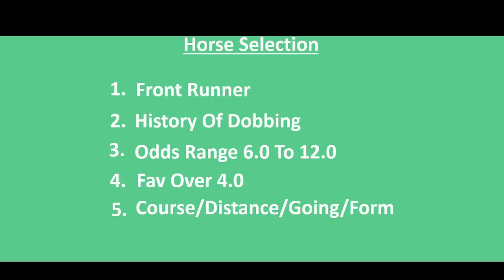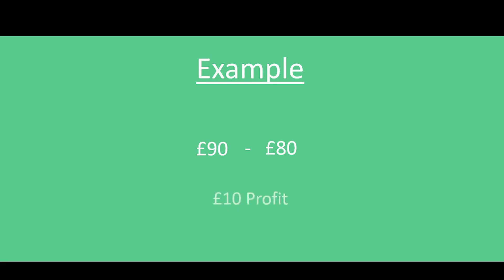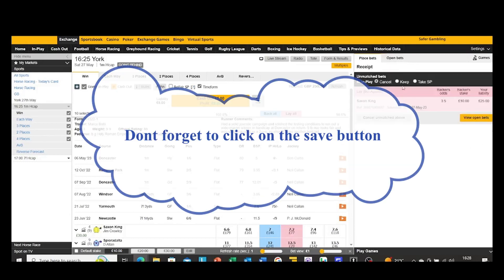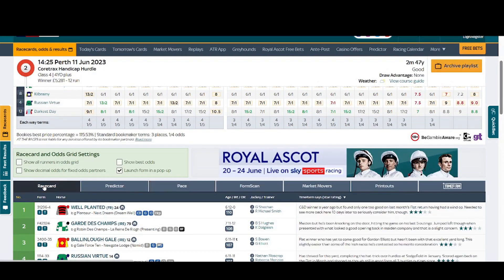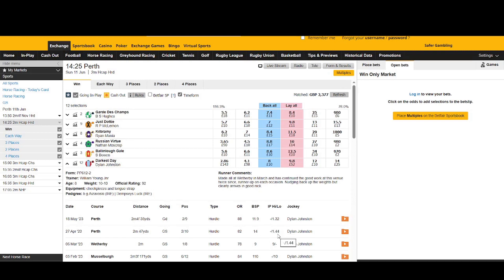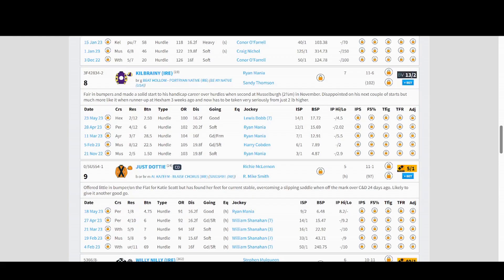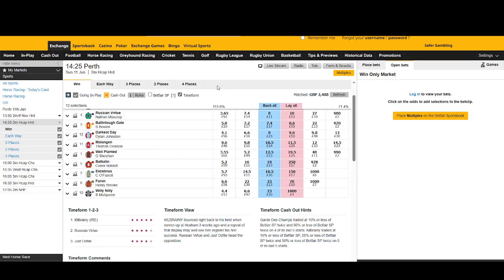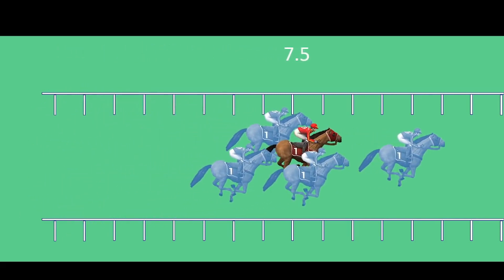DOBBING the basics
This is just a taster of DOBBING, in this video I show you the basics of this strategy and why I don't do this myself. If you already know what this is you don't need to watch. This is aimed at absolute beginners.